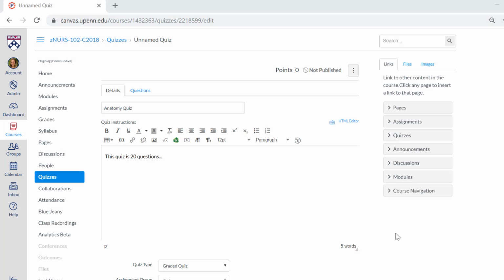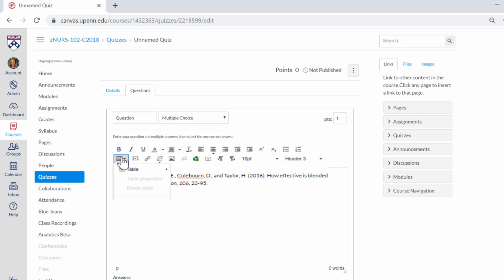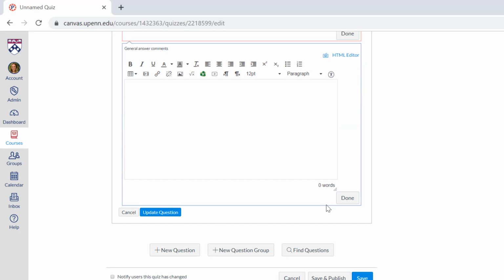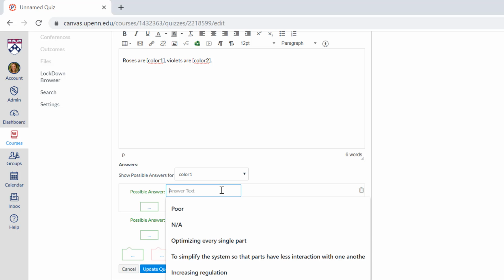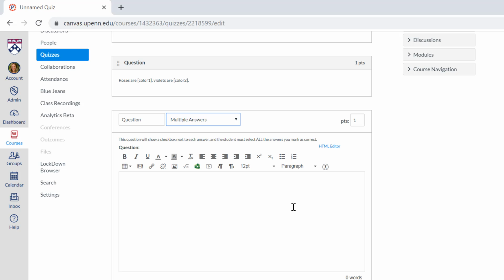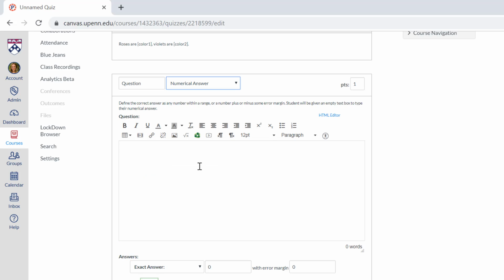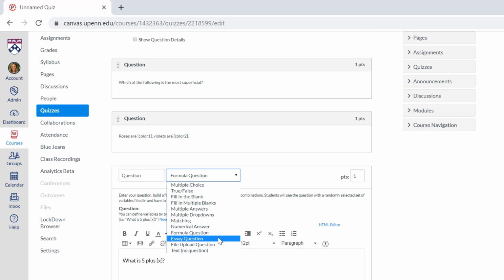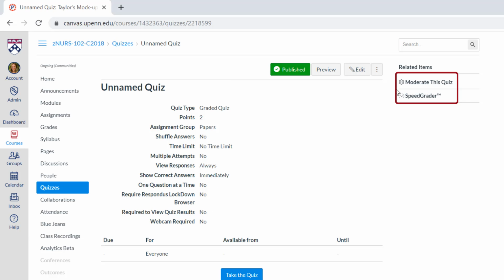Preparing a Course for a New Semester: Quizzes - Questions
This clip in the "Preparing a Course for a New Semester" series highlights quizzing functionalities for each question type.